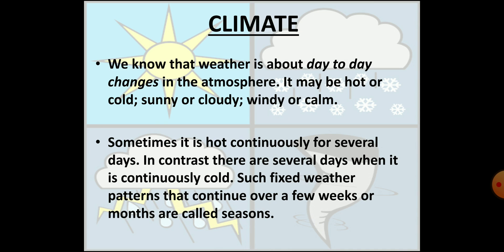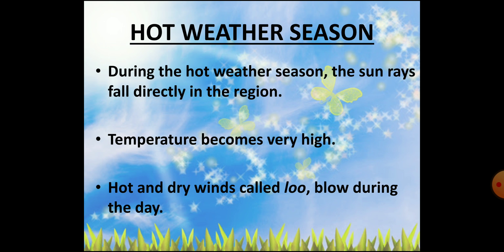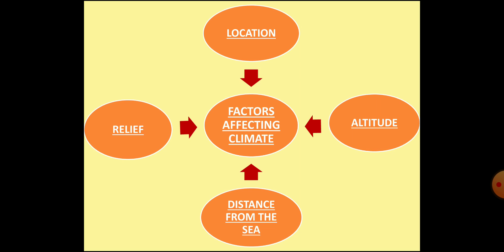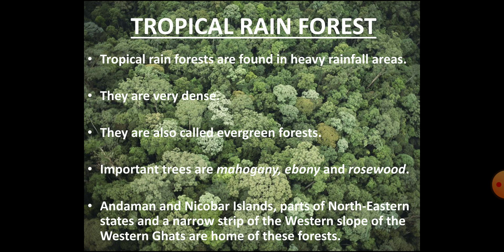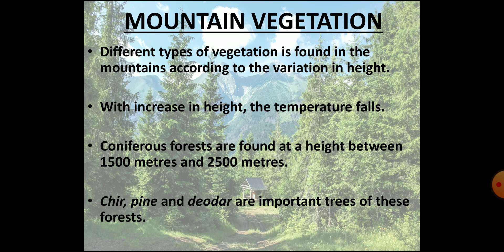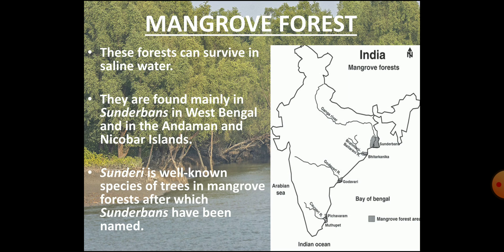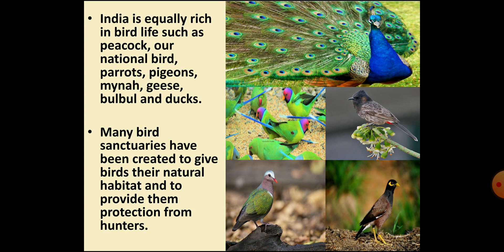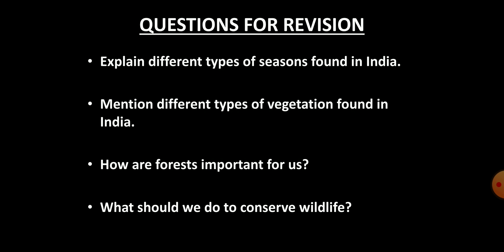India: Climate, Vegetation and Wildlife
Class VI Geography
Chapter: India: Climate, Vegetation and Wildlife